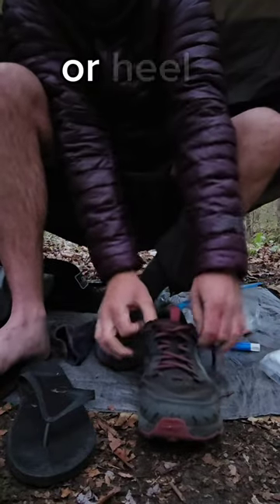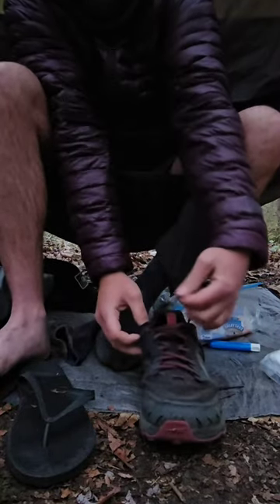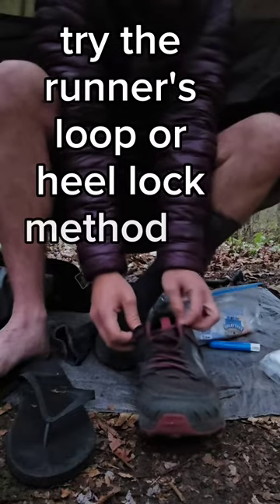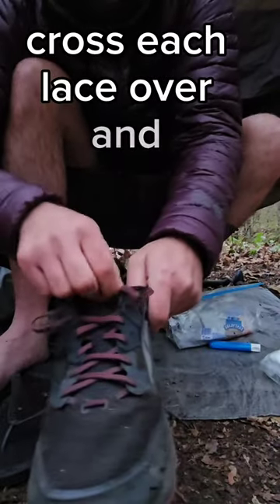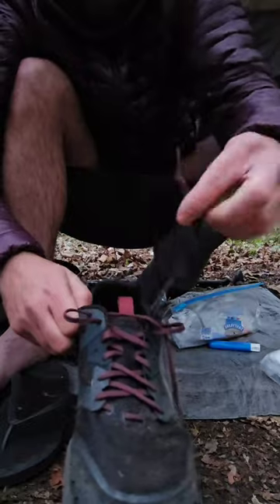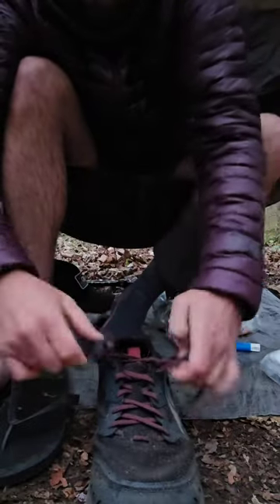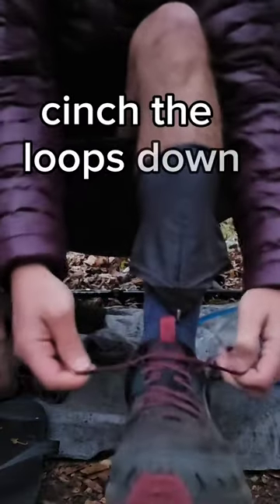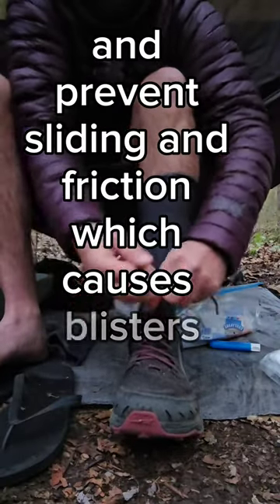Runner's Loop For Hiking Shoes - Prevent Blisters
A simple runner's loop or heel lock to help prevent Blisters and give you a more secure connection in your hiking shoes.